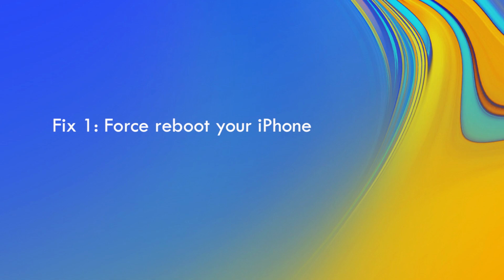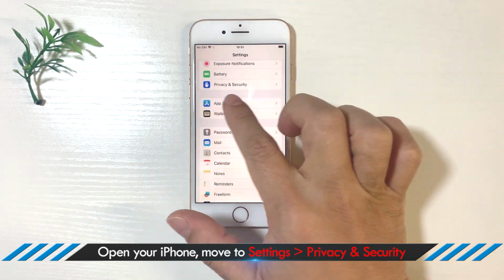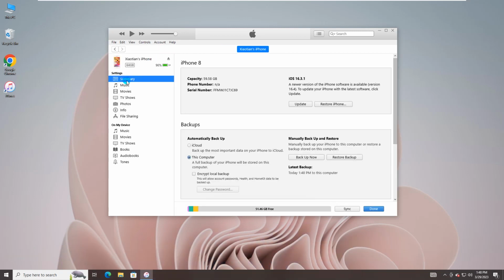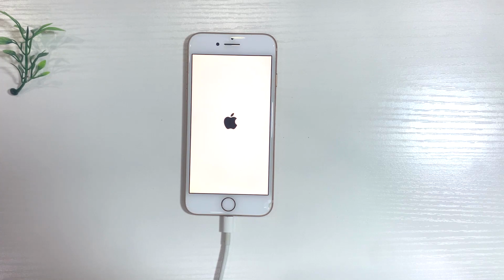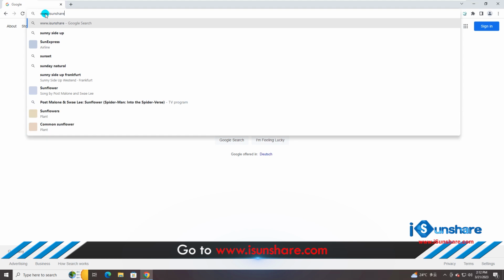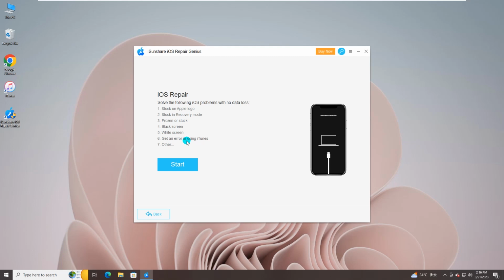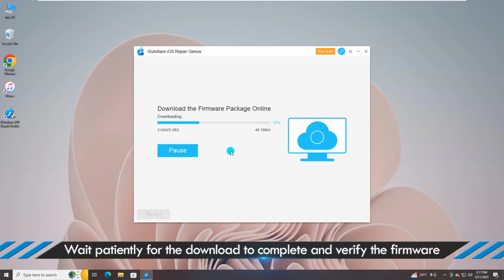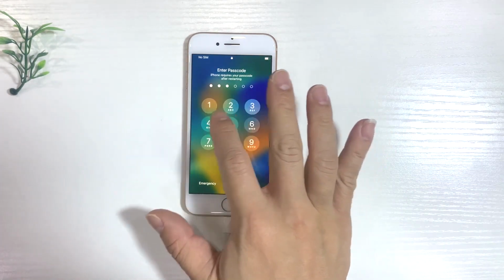How to Stop Your iPhone from Randomly Restarting Now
If you're having problems with your iPhone restarting randomly, then this video is for you. In this video, we'll show you how to stop your iPhone from restarting randomly.
Timestamps:
00:00 Introduction and preview.
00:15 Fix 1--Force reboot your iPhone
00:57 Fix 2--Check Analytics Data
01:29 Fix 3--Use iTunes to restore iPhone
03:06 Fix 4--Use powerful system recovery tool -- iSunshare iOS Repair Genius